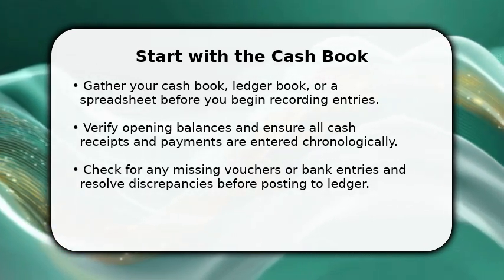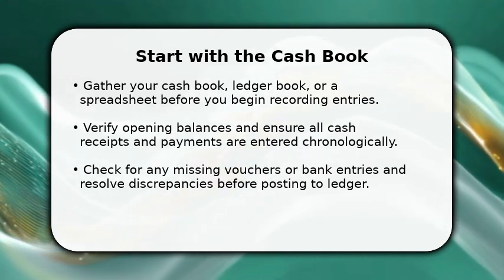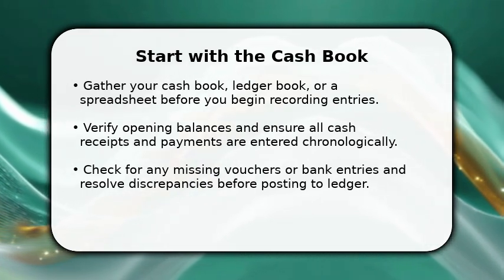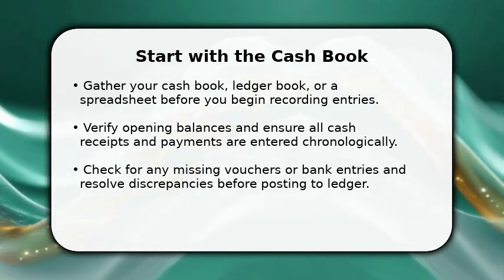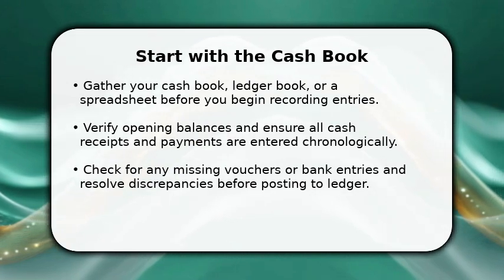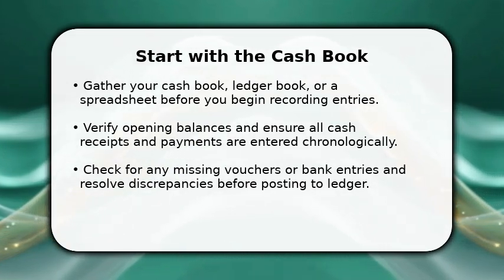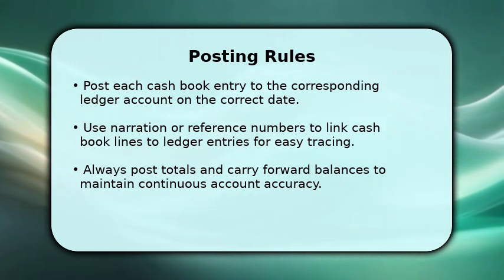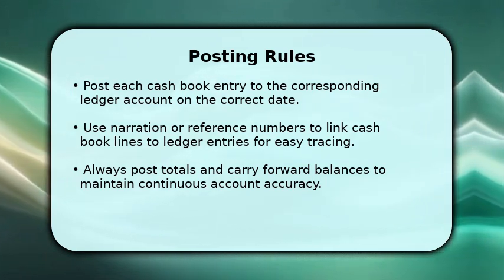How to Make Ledger from Cash Book (full Guide)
How to Make Ledger from Cash Book (full Guide) | 🔒 Surfshark VPN Deal — Stay private and secure. $1.99/mo + 3 Months Free ▸

Learn the step-byzymaking an accounting ledger directly from your cash book with our comprehensive guide. This video covers essential techniques for reconciling transactions, categorizing expenses and income accurately to maintain a clear financial record.

how to make ledger, cash book accounting, financial records management, transaction reconciliation, expense tracking